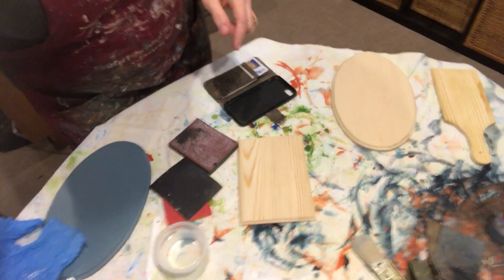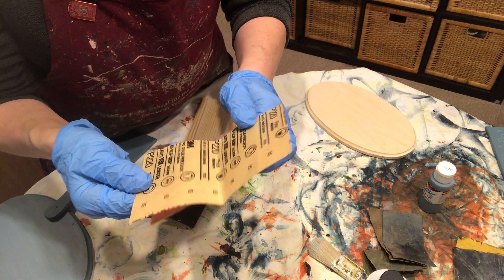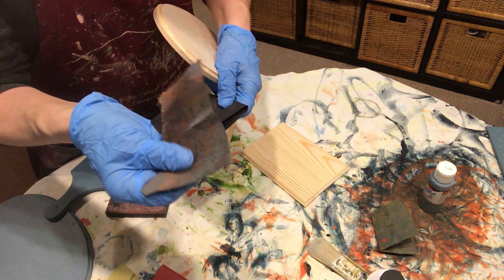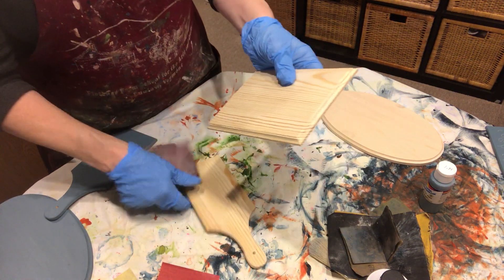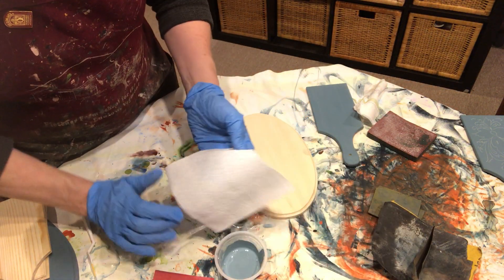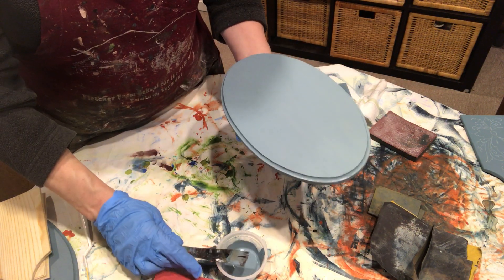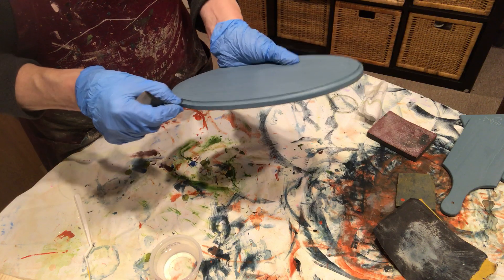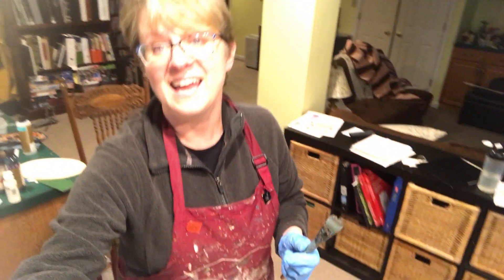Prepping Wood For Rosemaling Mini-Tutorial- Rosemaling by Art of Lise Lorentzen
Hi Everyone!  Here is a mini-tutorial on sanding and prepping your wood to get it ready to rosemal upon.
Happy Painting!

Please Read below for more info about Rosemaling and where to find Lise!!

What is Rosemaling?
Rosemaling is the traditional painted decorative folk art from Norway that began in the 1600's.  Because of Norway's mountainous terrain and hundreds of valleys, the people of Norway had many dialects, native costume, traditions, ext.  Norway also had a wealth of artisan traditions to draw from dating from the Viking era.  When decorative painting styles reached Norway in the 1600's, it went into all this different areas and created over 15 different styles of Rosemaling, hence making it one of the most interesting folk arts to learn about and to paint.  This style is traditionally painted on wood, but may be translated onto other surface areas.

Enjoy!! It's just paint!!

This artwork is copyrighted by Lise Lorentzen.  Images may not be used or reproduced without express consent.